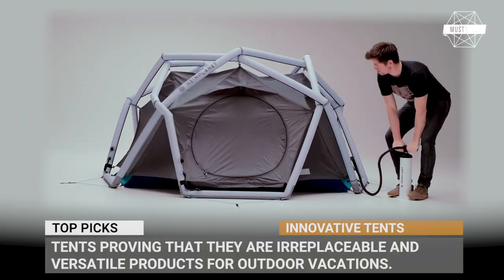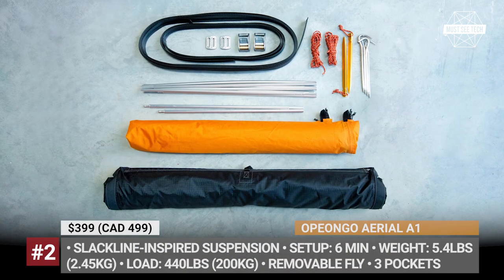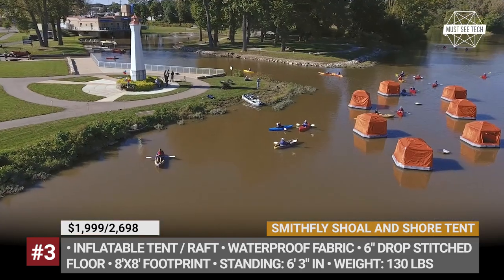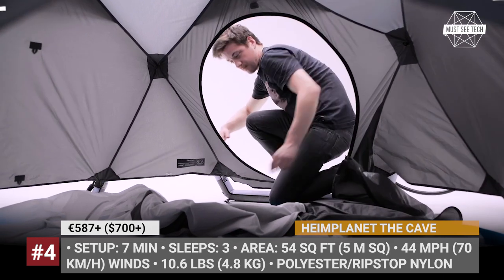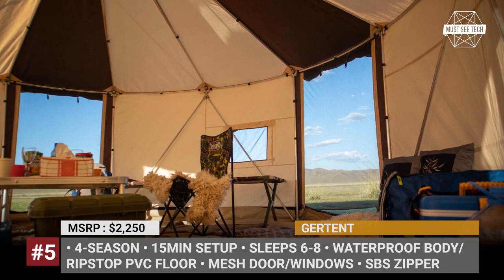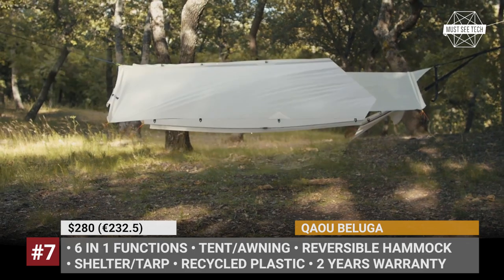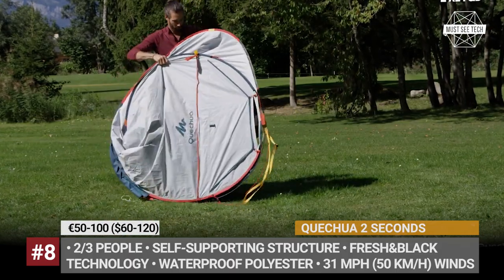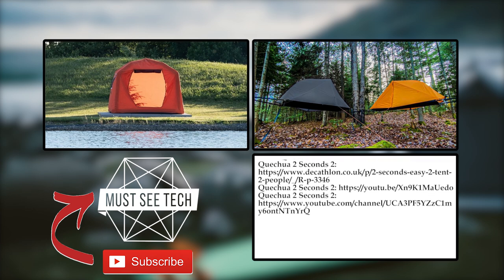9 New Tents that Will Surprise Even the Most Experienced Campers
A tent is a tent, but if you are a camping nerd just like us, we suggest checking out this lineup of the newest models with innovative solutions. Yes, these are expensive and at times over the top complicated to use, but we can easily call them the technological iphones of the tent world that can improve one’s camping comfort beyond the previously known standard.

#1 Exod Ark: exod.store/

Combining versatility of an inflatable tent and usability of a hammock, the French start-up Exod created the innovative Ark hanging shelter and backed it up with world-class materials.

#2 Opeongo Aerial A1: opeongo.camp

A new competitor in the segment of hybrid tents, the Opengo Aerial 1, ups the game by utilizing a proprietary slackline-inspired suspension system.

#3 Smithfly Shoal and Shore Tent

Until recently, unless you had a personal yacht, a camp out anywhere but on land was off limits, but the Smithly Shoal is here to expand your horizons. The first ever camping raft has 6 inches thick drop stitched high pressure floor.

The current lineup of shelters by Heimplanet includes nearly a dozen of versatile premium units, but their original Cave remains the most iconic and best-selling model.

Inspired by the traditional Mongolian ger, the GerTent combines its construction principles with tent design and modern lightweight materials.

The story of Tentsile began from an idea of creating a lightweight, camping-proof alternative to true tree-houses. Now, the company not only offers a variety of tree-tents and hammocks, but also has multiple multi-level camping stack kits that allow you to mount them in one bundle.

2021 Qaou Beluga shelter is made of 100 recycled plastic that is transformed into small beads, then spun into thread and woven into fabric later sewn into a tent. The item has 6 functions, namely: a hammock cocoon, two separate hammocks, a tarp, a shelter, a tent plus awning and a regular tent.

#8 QUECHUA 2 SECONDS: decathlon.co.uk/p/2-seconds-easy-2-tent-2-people/_/R-p-3346

The easiest to install tent on the market is manufactured by the French company Quechua. Their models can be installed in 2 seconds and are extremely affordable for the amount of comforts and features they offer.

Short-term town escapes usually require a bunch of additional amenities to make your stay comfortable enough. With this in mind, former SpaceX and Tesla designers created the Jupe sci-fi dwelling unit that brings home-like comfort but leaves no footprint on the campsite.